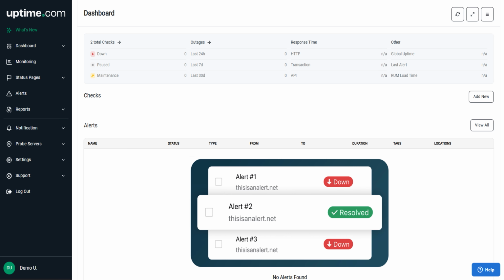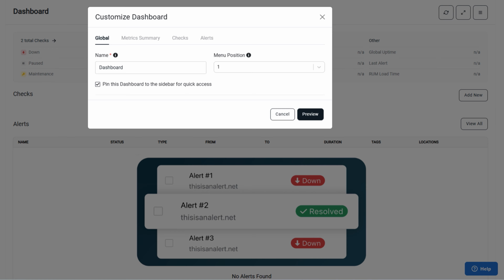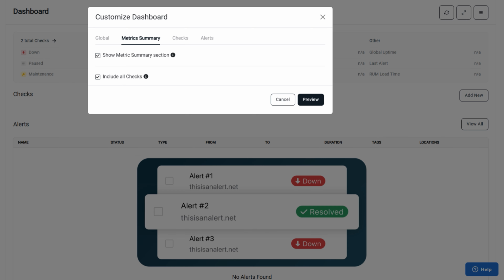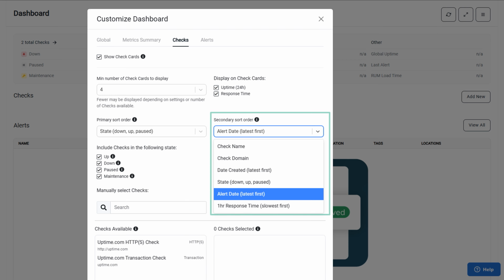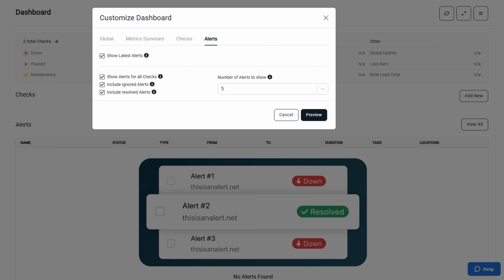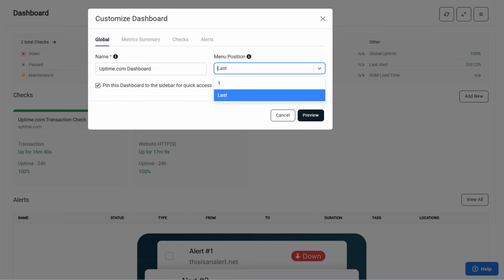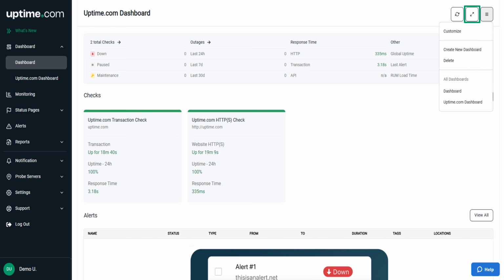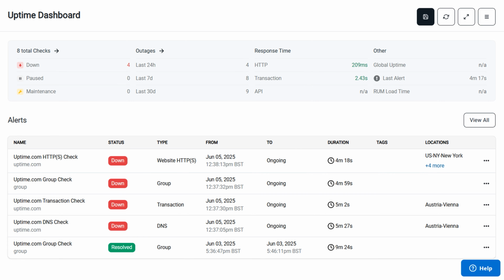Overview of Dashboard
Get a complete overview of the Uptime.com Dashboard in this video!

Learn how to monitor your checks, customize the layout, and analyze global uptime metrics and alerts.

See how to view response times, sort check cards, manage alerts, adjust auto-refresh settings, and save multiple personalized dashboards.

Whether you're tracking uptime, organizing by tags, or customizing alerts, this guide covers everything you need to make the most of your dashboard.